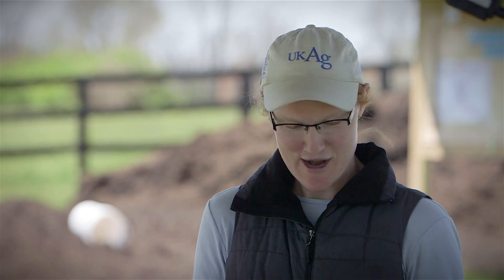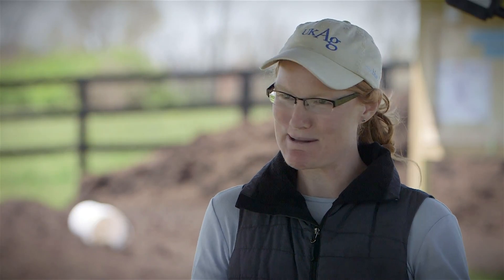Krista: Teaching Sustainable Agriculture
Professor discusses her role in the sustainable agriculture program, emphasizing experiential learning, community food systems, and study abroad opportunities. She reflects on shaping a new generation of leaders in sustainable farming.